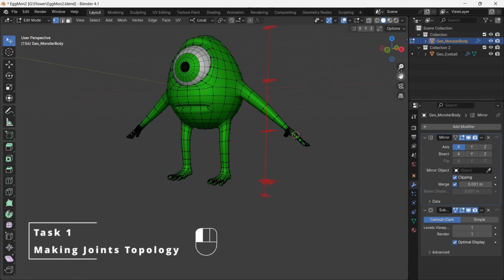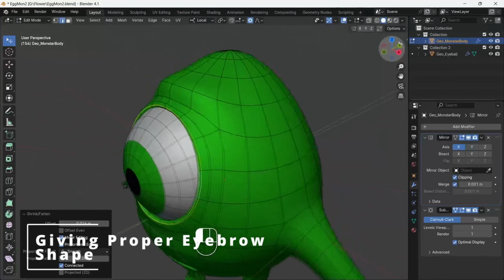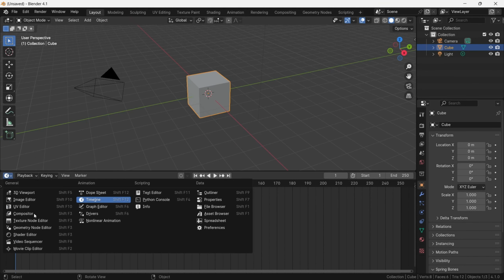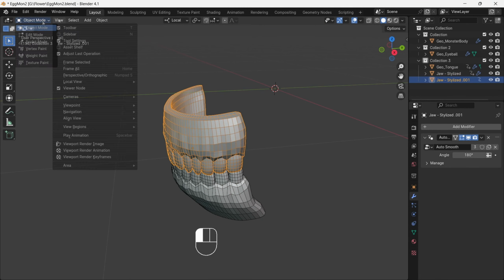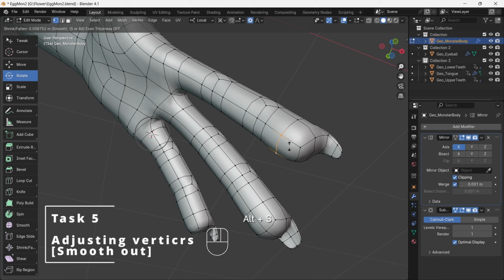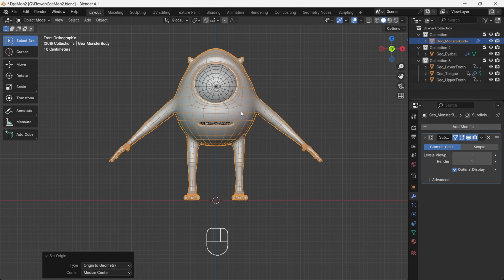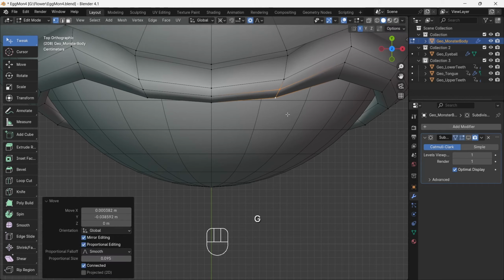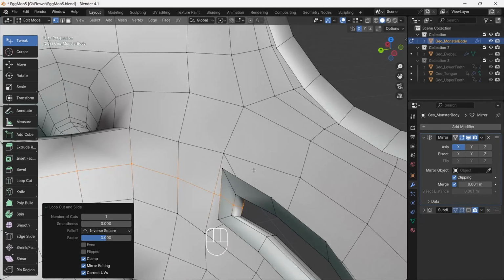Blender Tutorial - Monster Character Modelling for Animation - Part 6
Chapters

00:00 Intro

00:25 Making Joints Topology

02:17 Making Lips

03:14 Thickning Eyelid

03:23 Proper Eyebrow Shape

04:07 Modelling Horns

05:57 How to add asset in asset library

06:43 Adding Teeth and Tongue

10:54 Bending Fingers

12:48 Smoothing

14:33 Real World Scale to Character

17:03 Adjusting Eye for Closing

20:05 Removing Unwanted Edges

21:58 Smoothing Final

23:23 GoodBye Speech

Hello This is character Modelling Tutorial. This character is inspired from movie of Pixar Monster Inc. This character look simple but it actually very hard to make because it should also work properly during animation. so proper topology is very important. But don't worry I have made this tutorial step by step so you can also follow along and you will also learn blender modelling tool.